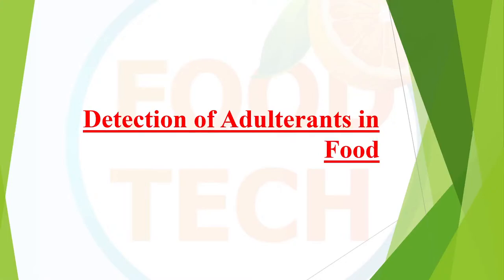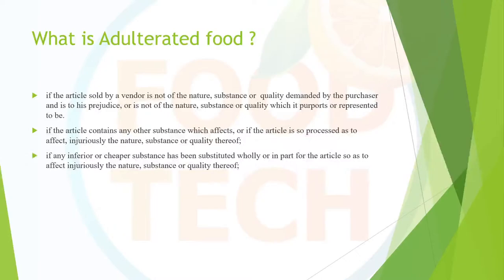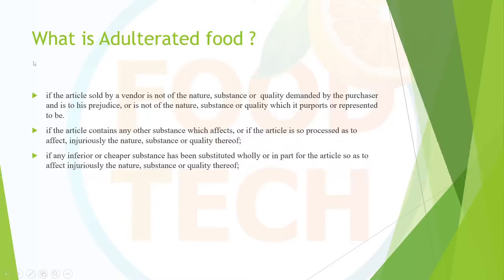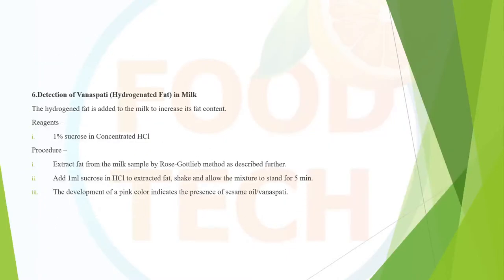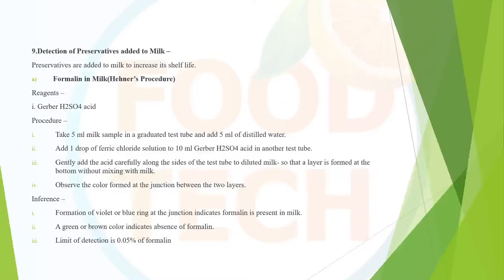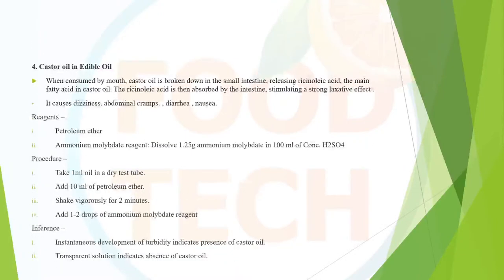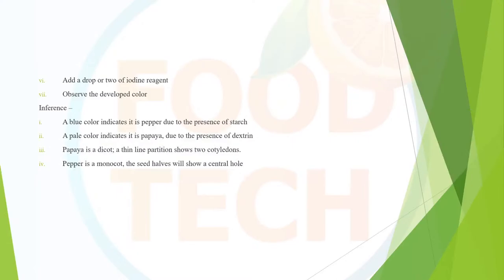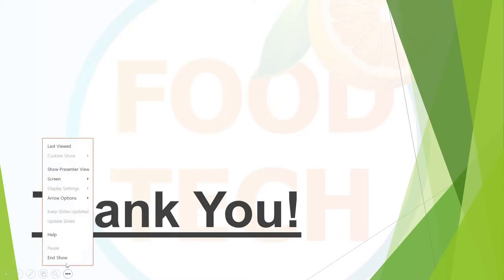Food Adulteration and techniques of detection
FSSAI MOCK Test: CFSO & TO | TN MRB FSO,WBHRB FSO, STATE FSO EXAM | MOCK TEST | FS0-2022 | PART - 4

FSSAI MOCK Test: CFSO & TO | TN MRB FSO,WBHRB FSO, STATE FSO EXAM  | MOCK TEST | FS0-2022 | PART - 5

OBJECTIVES FOR FSSAI CFSO & TO | Topic wise important MCQs for FSSAI exam | FSSAI CFSO & TO EXAM video